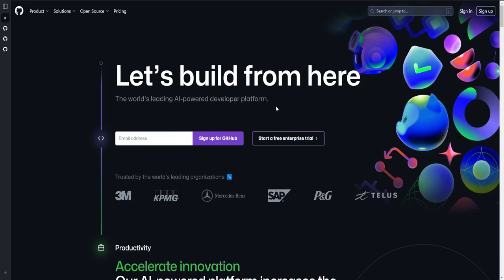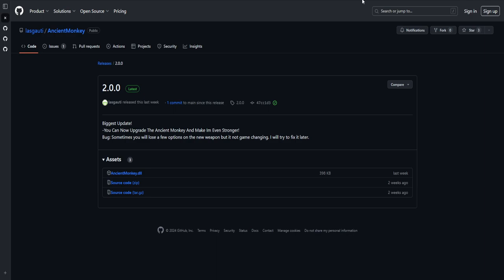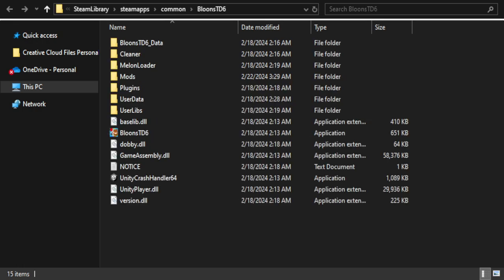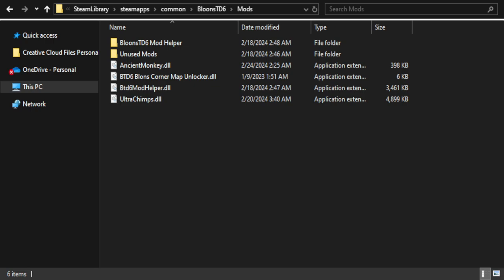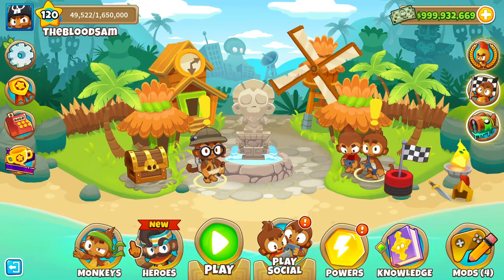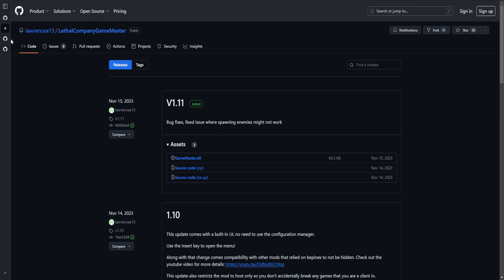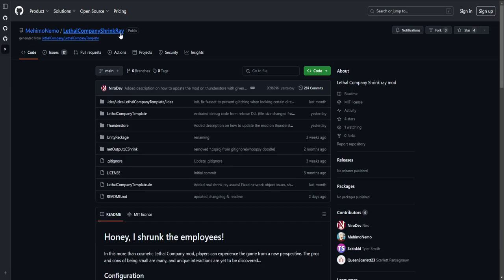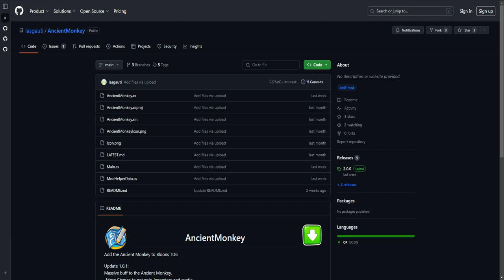How to Add Choose Your Upgrade Monkey to BTD6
Today I will be discussing how to download mods from GitHub for BTD6, and this works for other games as well, Lethal Company is an example used in the video.